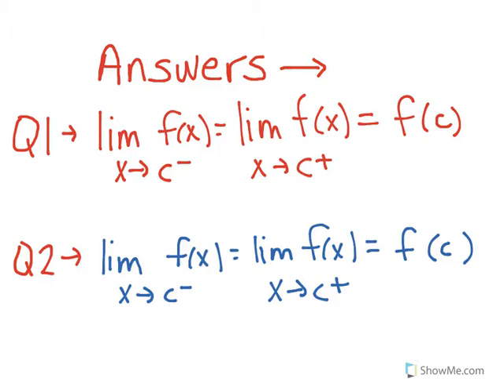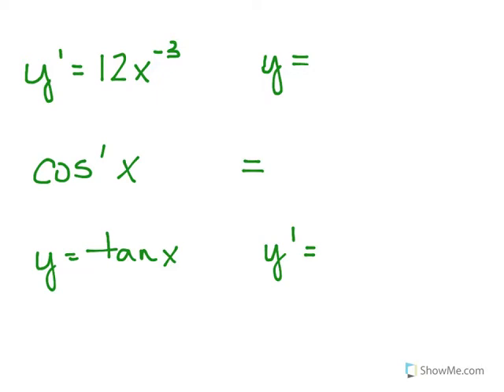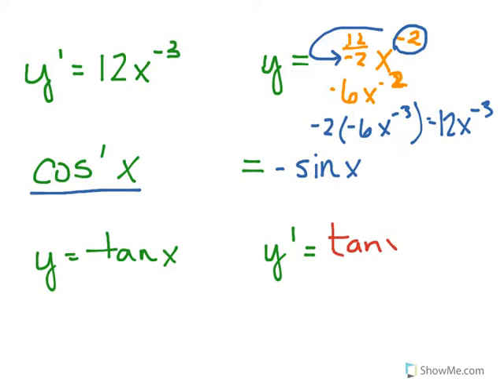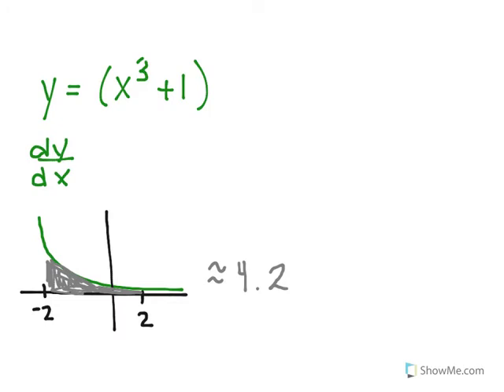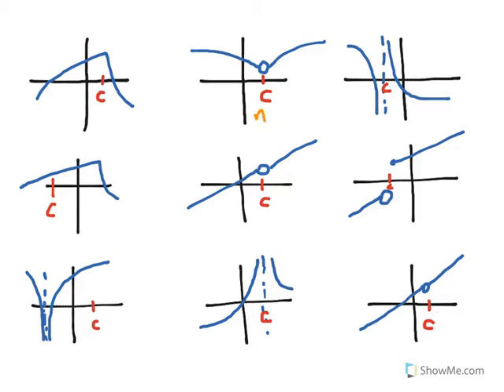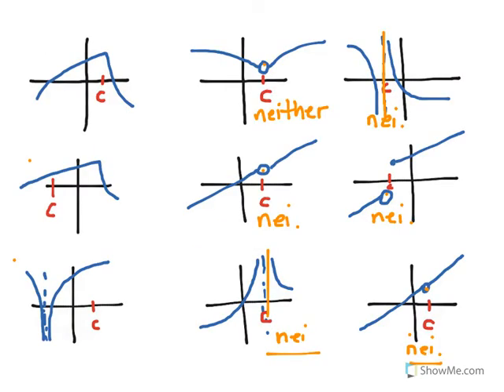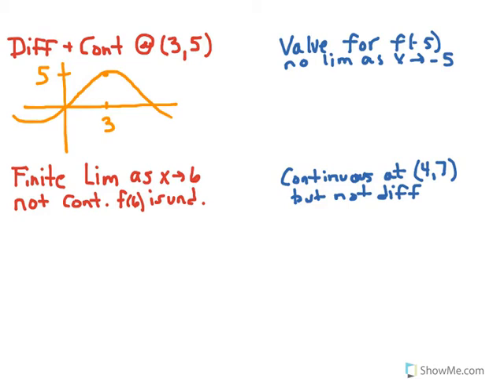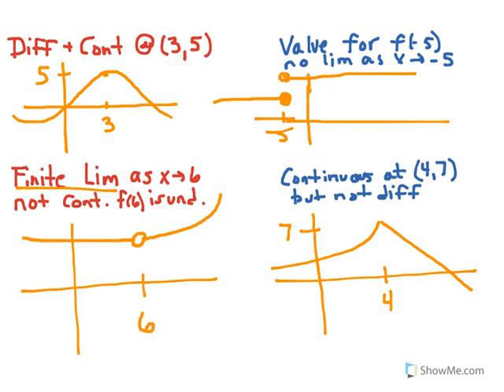Basic Derivative Rules